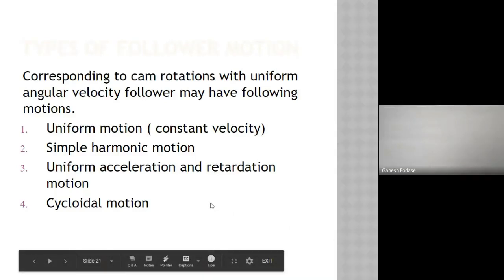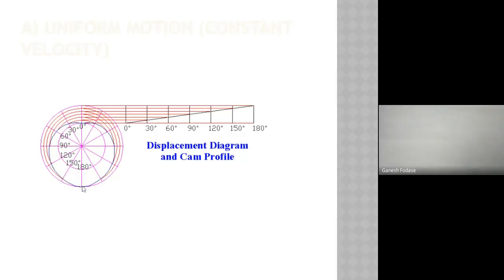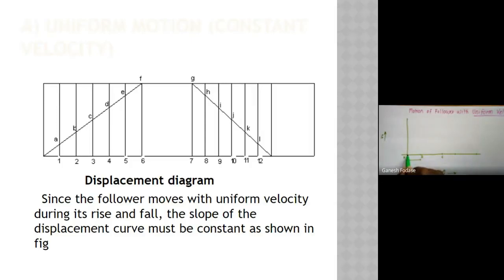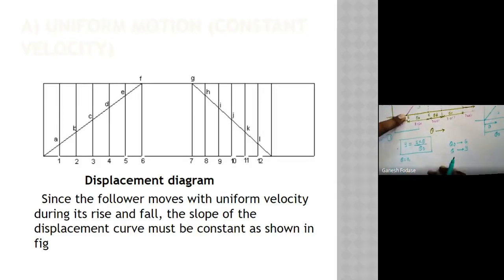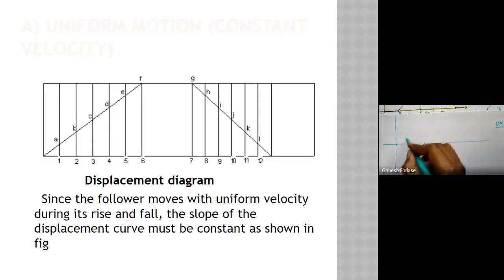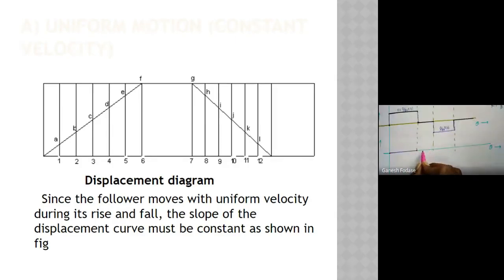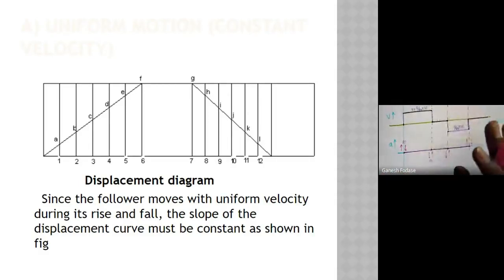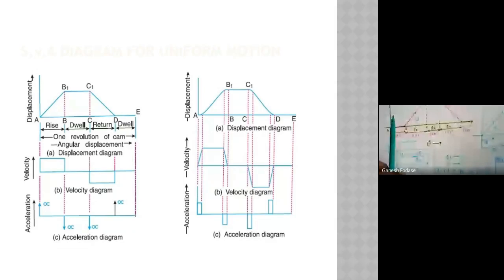CAM AND FOLLOWER ,FOLLOWER MOTION WITH UNIFORM VELOCITY,LECTURE-2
In this video different types of follower motions w.r.t. uniform anular velocity of cam is discussed along with detail analysis of follower motion with constant velocity(Uniform motion)